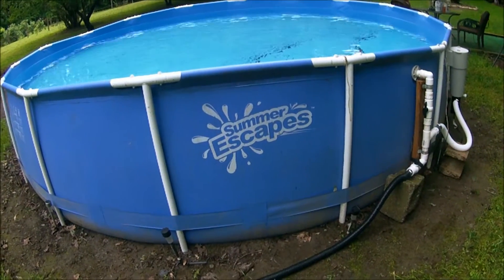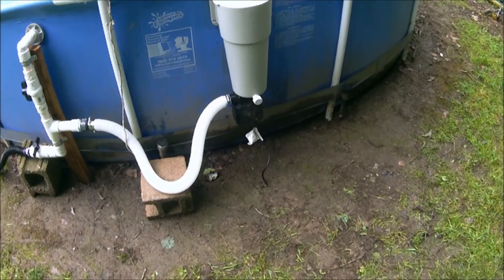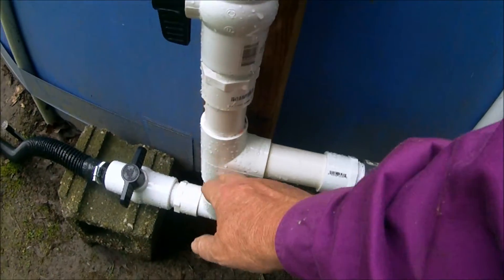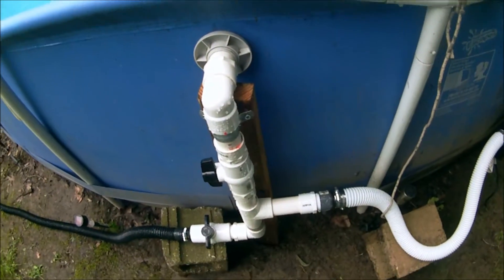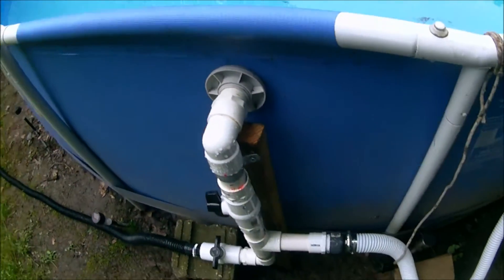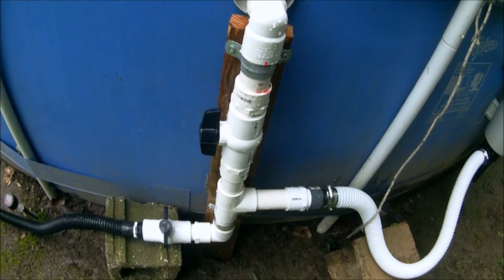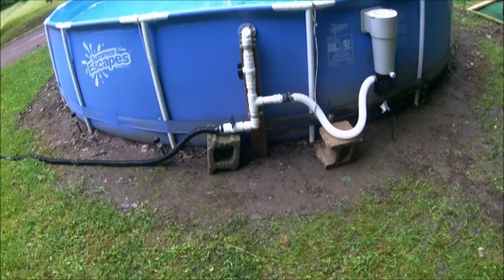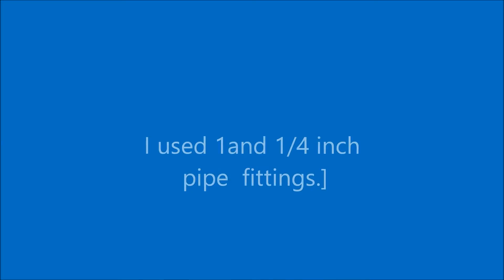pool pump upgrade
Install manifold to discharge water from vacuum.  Install larger pump on cheap above ground pool.